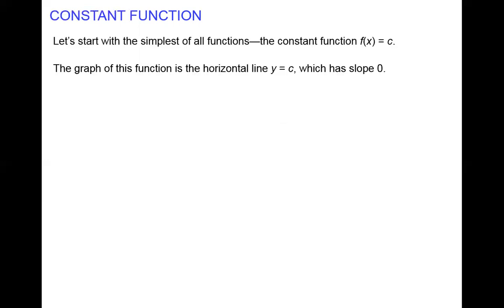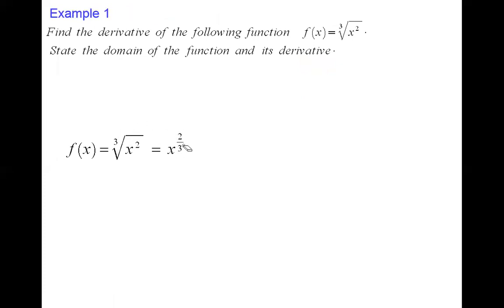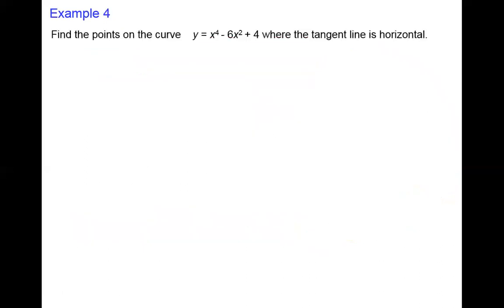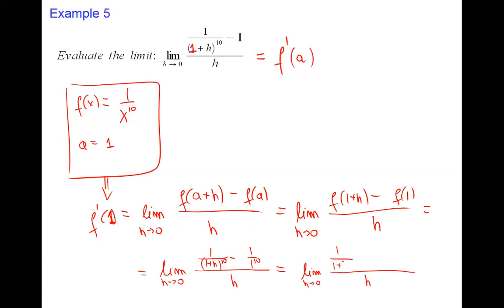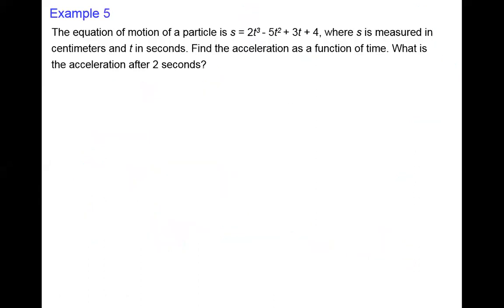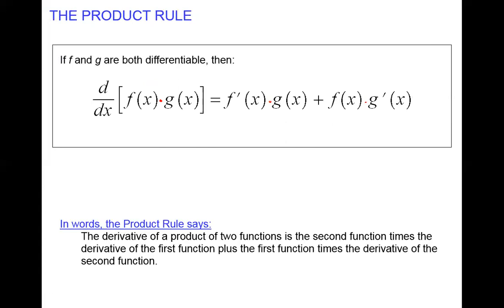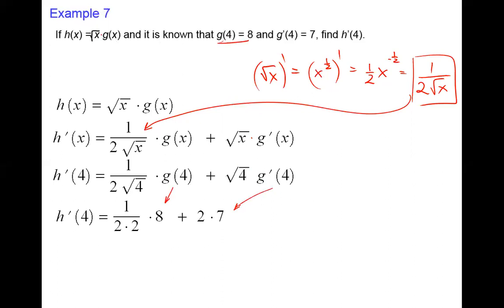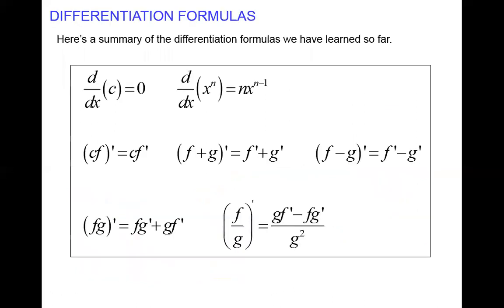AAA 2 3 Differentiation Formulas